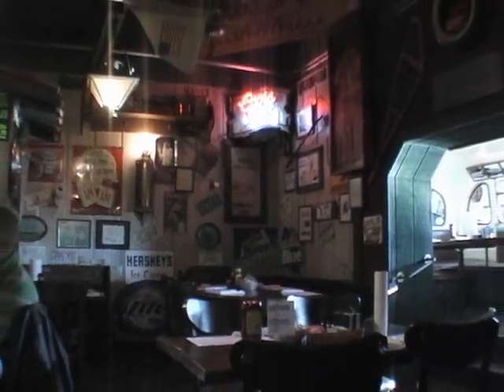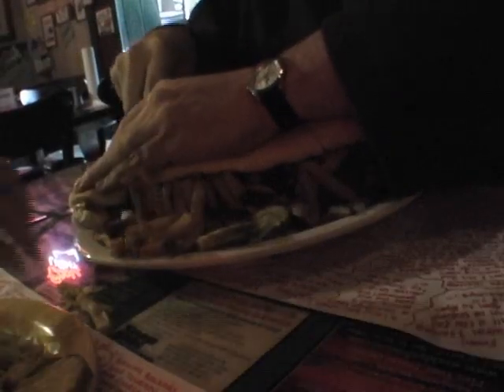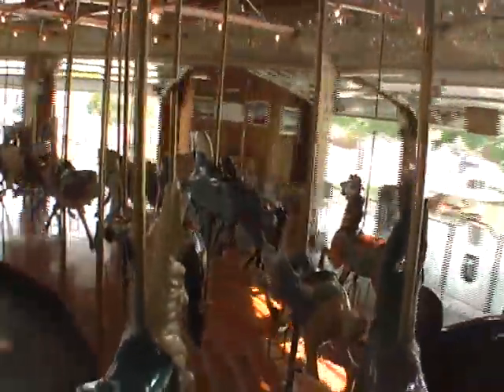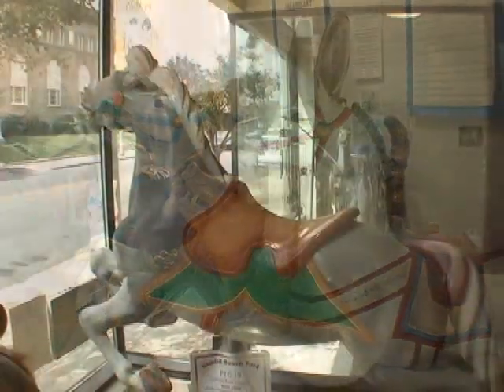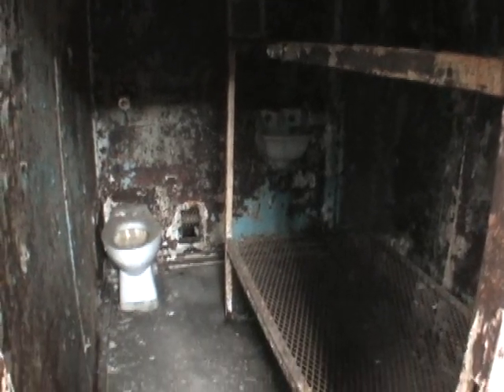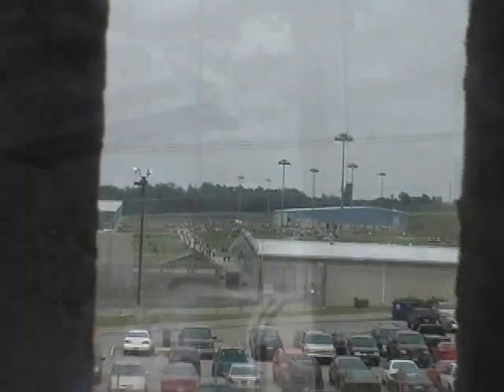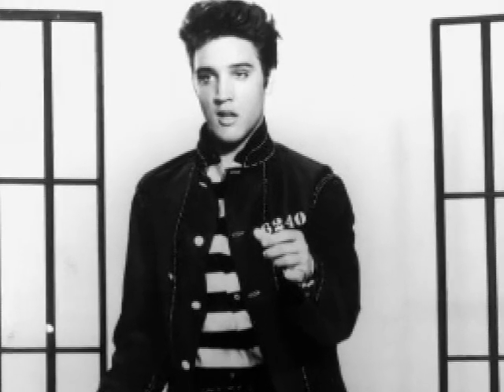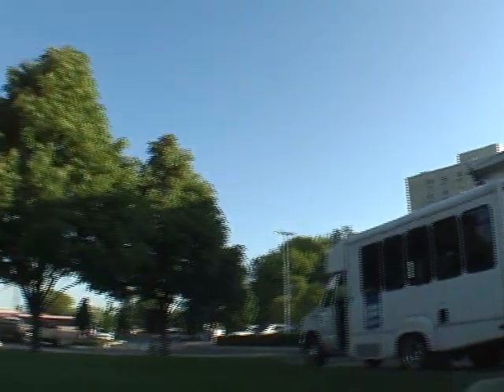Parking Part 5 - Mike's Mansfield Jail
We're back.  This time around we're starting off at a unique restaurant in Kent, followed by a day in Mansfield.  After a quick stint in the pokey, we're finally reaching the edge of Ohio to check out Sandusky, home of Cedar Point.